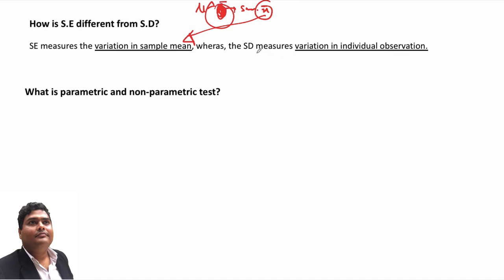HT5 Difference between Std Error & std Deviation